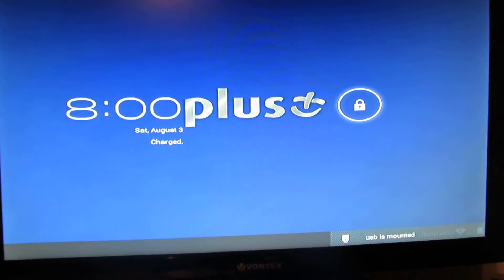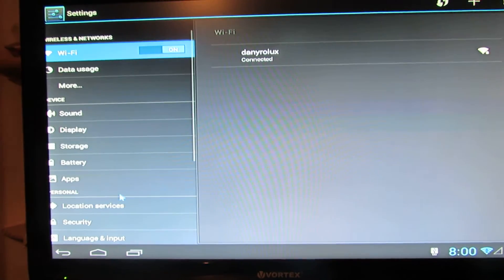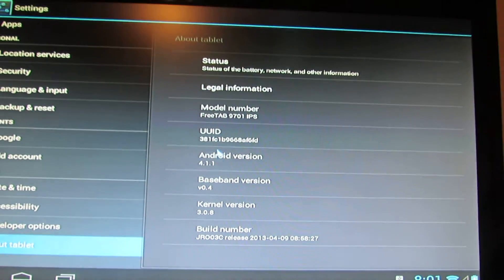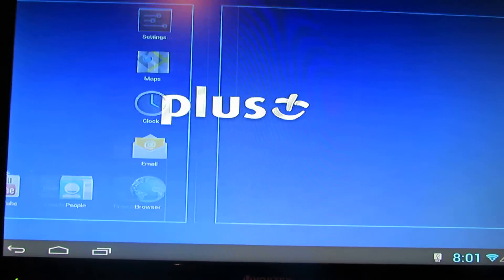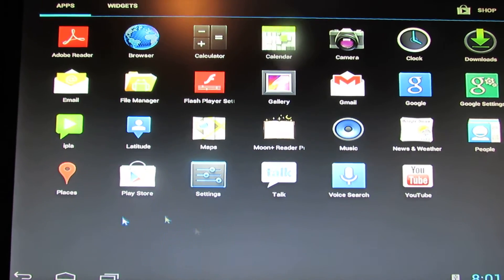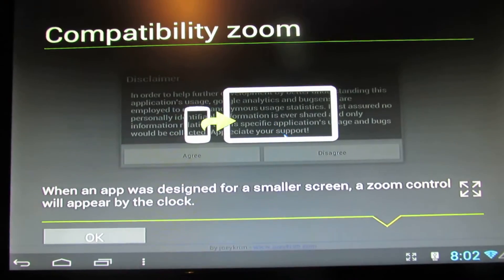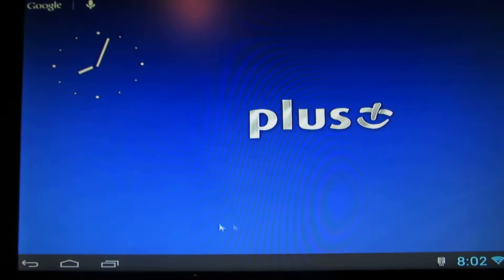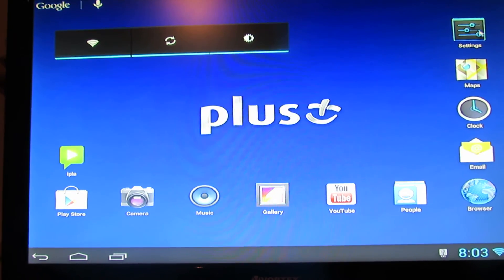FreeTab 9701 Android Jelly Bean 4.1.1 firmware installed on Rikomagic MK802II Stick